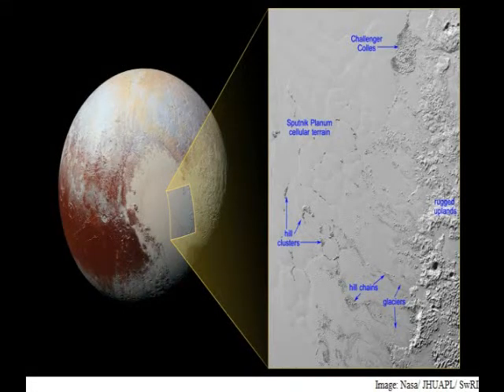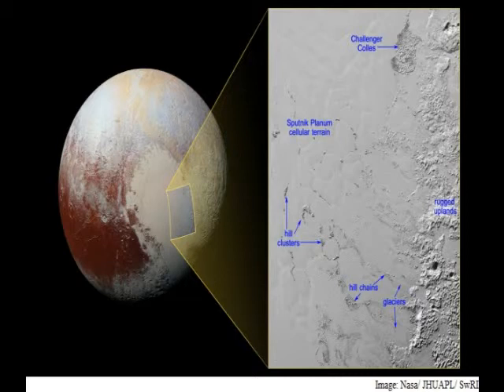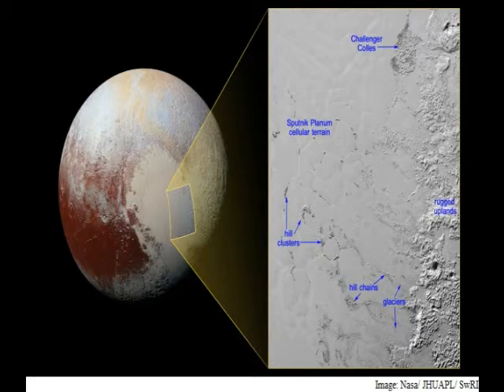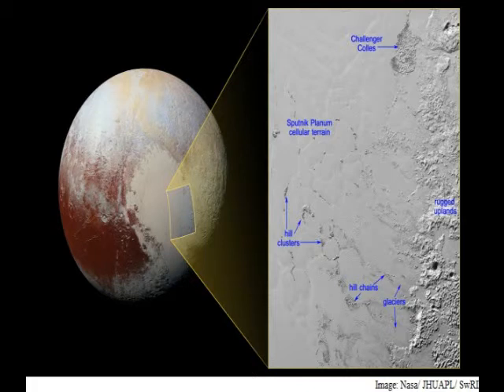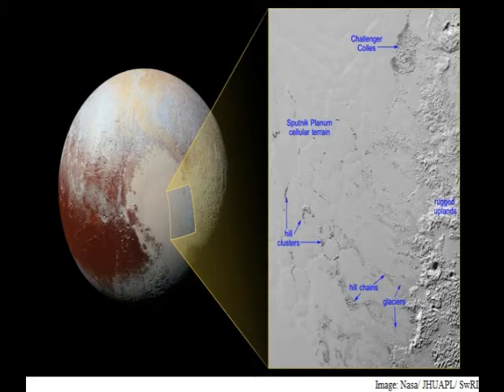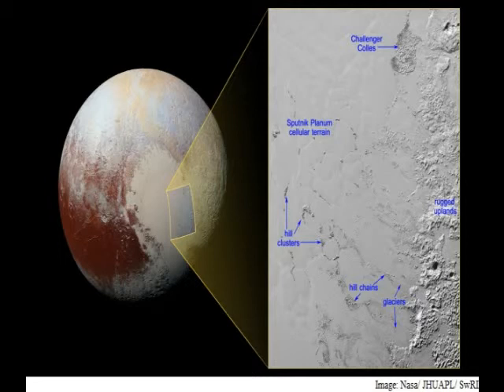AKB Nasa's New Horizon Probe Spots 'Icebergs' on Pluto